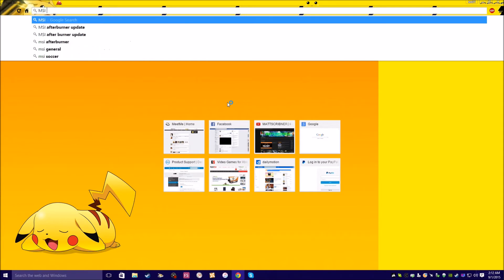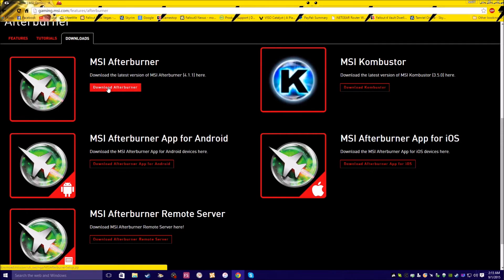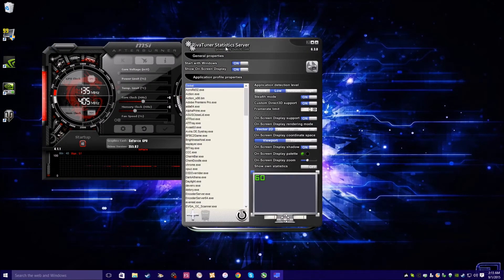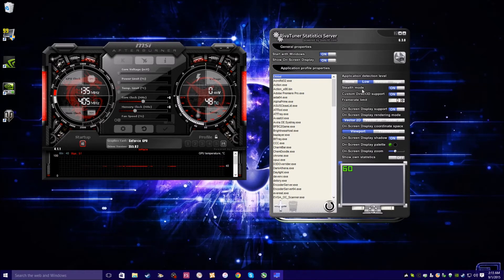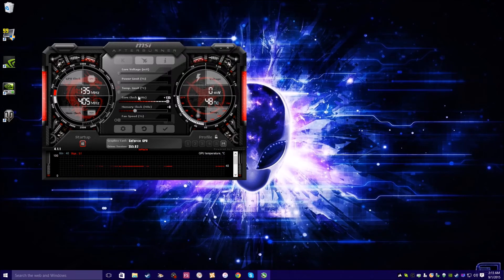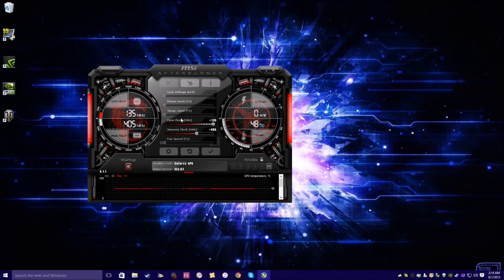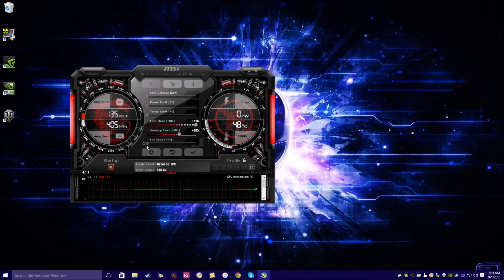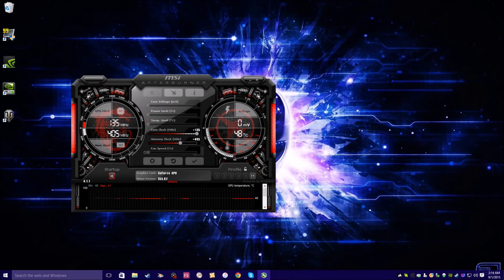Alienware Alpha - How to overclock it!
PLEASE READ BELOW IT'S IMPORTANT!

Everything needed will be in the Download in MSI Afterburner

DO NOT GO PAST +135 CORE OR +495 MEMORY!
If you fail to do what i say then you will get on fire so take care its all on you not me!

Alienware Alpha i3 upgraded to 16GB of laptop DDR3 RAM
Alienware Alpha i3 upgraded to a SSD

Not Overclocked +0 base clock and +0 to the VRAM

Gameplay Recorded from the Alienware Alpha on Elgato HD!

► Come play!
• Xbox Live - MATTSCRIBNER24
• Steam - MATTSCRIBNER24

- MATTSCRIBNER24

Video uploaded & owned by MATTSCRIBNER24.